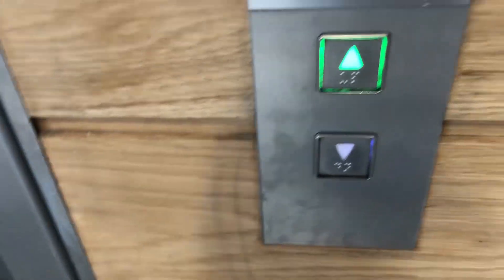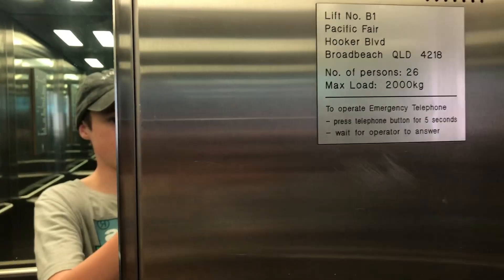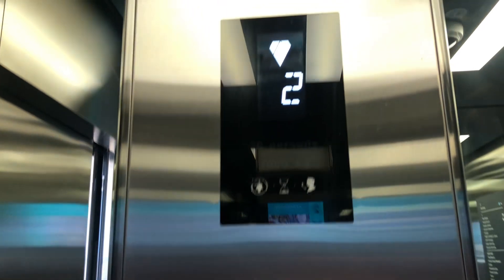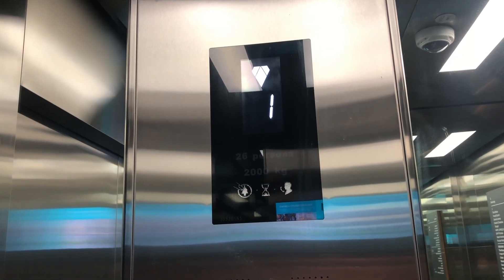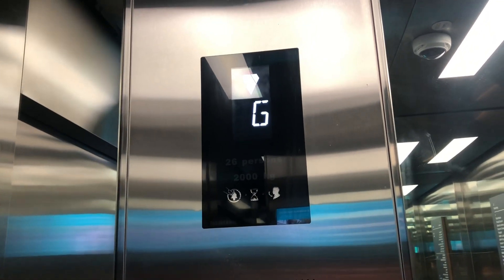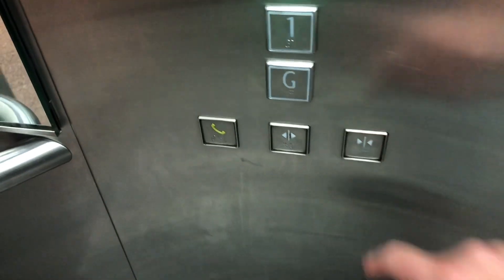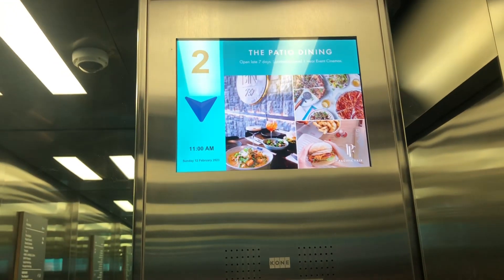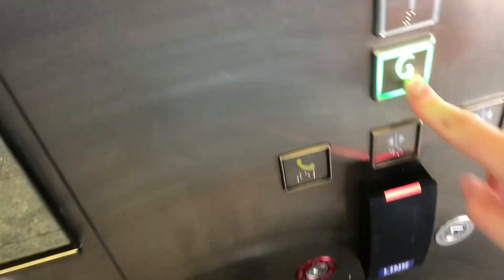Another KONE Monospace @ Pacific Fair, Broadbeach, QLD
Recorded February 26th, 2023

Nothing really to report about the elevator, apart from being the first elevator outside of any store I recorded at Pacific Fair. The only difference really from the other Monospace elevators is that its huge and has a modded indicator, which is common for most shopping centres nowadays. This elevator is located next to ZARA.

Brand: KONE
Type: MRL Traction
Model: Monospace
Year Installed: 2015
Lift Number: B1
Capacity: 26 persons
Maximum Load: 2,000kg
Fixtures: Blue & Green KDS 300-AUS Buttons
Floors Served: 3 | G - Shops  | 1 - Shops, The Patio | 2 - Carpark |
Death Trap: 0/10
Condition: Great